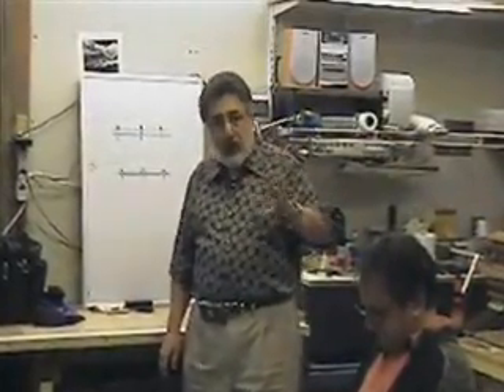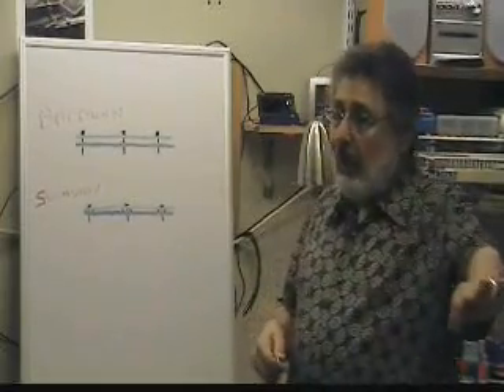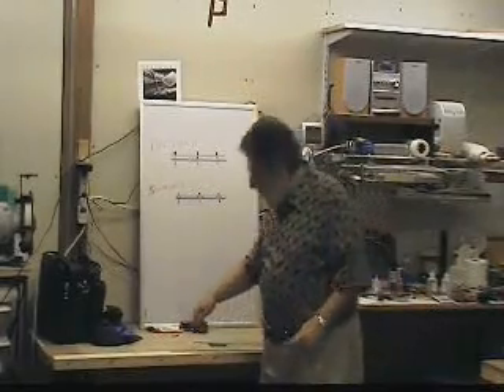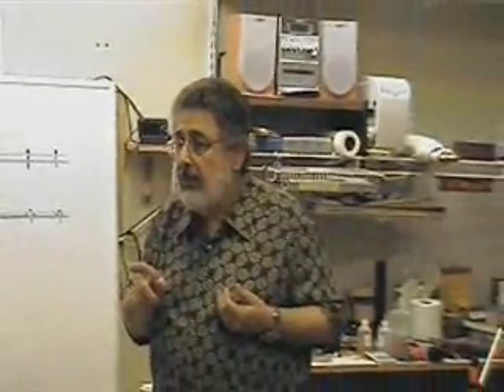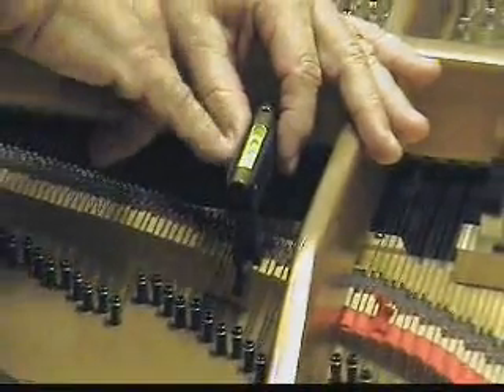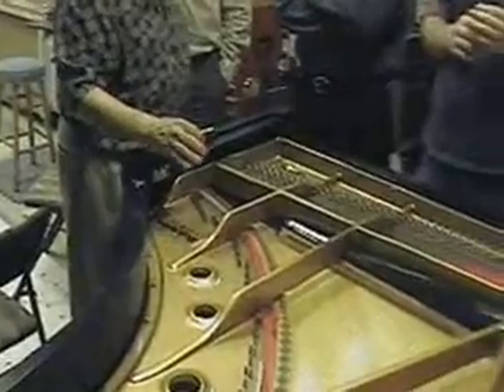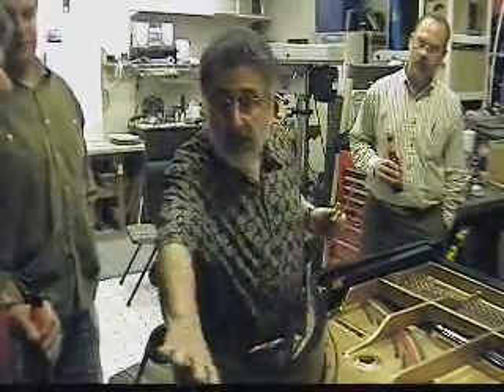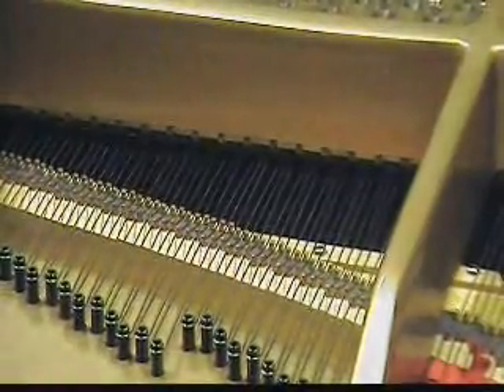Baldwin Piano Accujust Hitchpin System adjustment demo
Baldwin Piano Accujust Hitchpin System adjustments, a technical demonstration for piano technicians given by Al Guecia at the monthly meeting of the Central North Carolina Chapter of the Piano Technicians Guild in High Point NC, April 15, 2008.